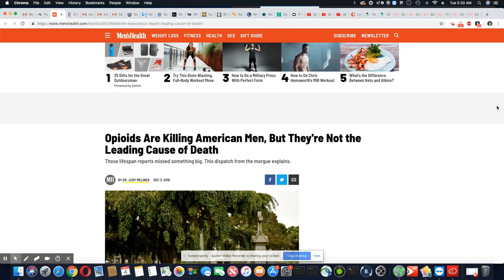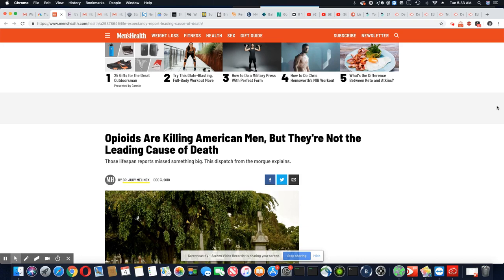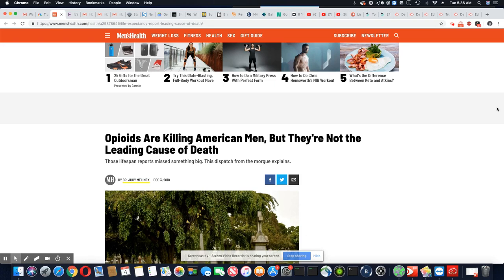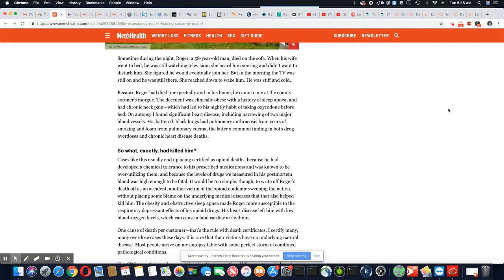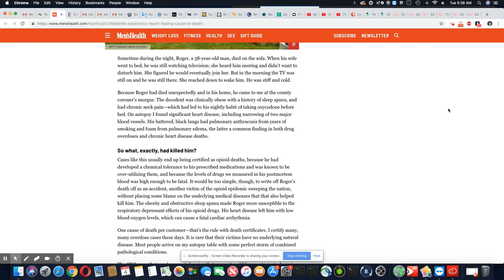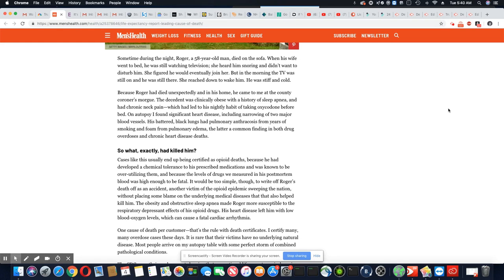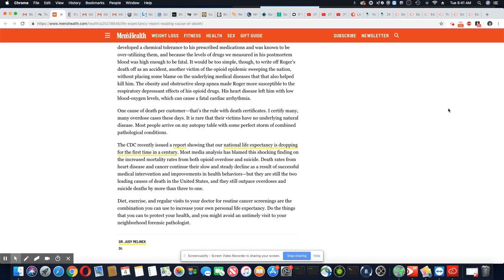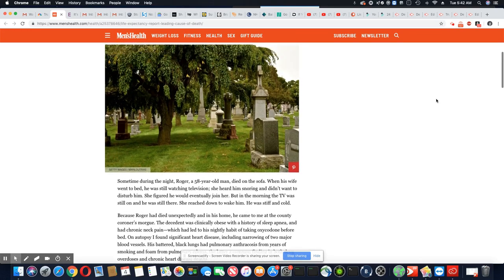Coroner's Offices Are Allowed To Put Only One Cause Of Death